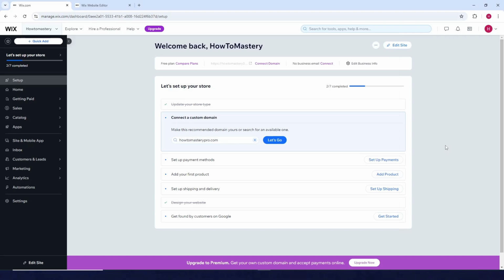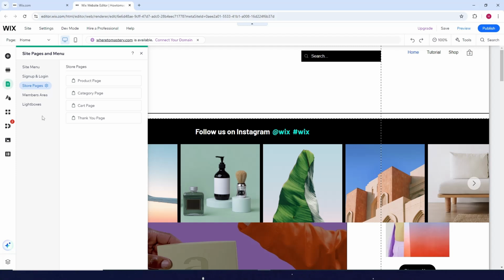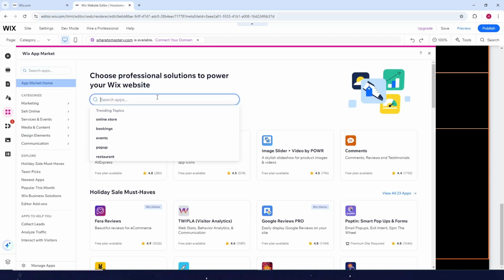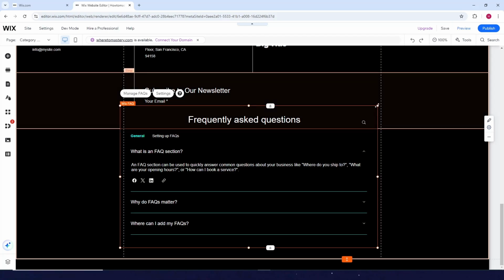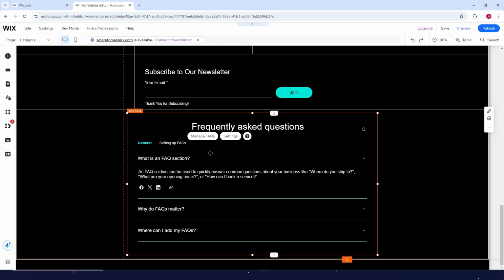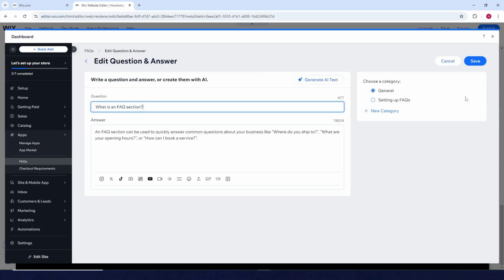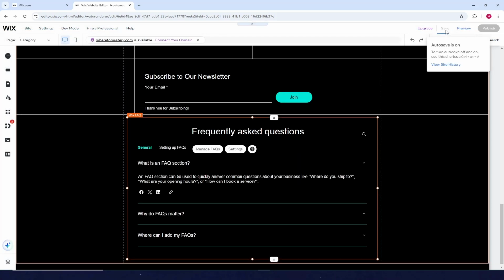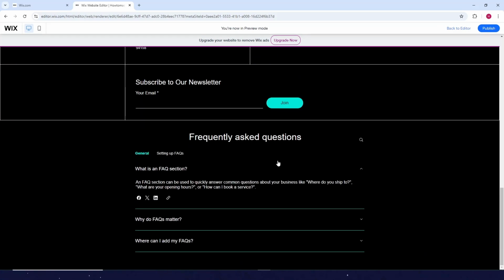How to Add FREQUENTLY ASKED QUESTIONS on WIX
Learn How to Add FREQUENTLY ASKED QUESTIONS on WIX in this step-by-step tutorial. Adding a FAQ section to your Wix website is essential for enhancing user experience and answering common questions efficiently. Whether you're new to Wix or looking to improve your existing site, this video will guide you through the process.

We'll show you how to easily set up and customize a FAQ section on your Wix my website page to engage visitors and provide them with quick, clear answers. If you're wondering Wix how to make your site more user-friendly, this is the perfect solution.